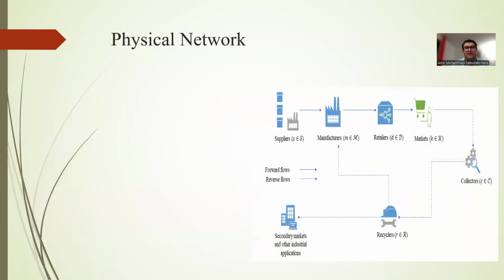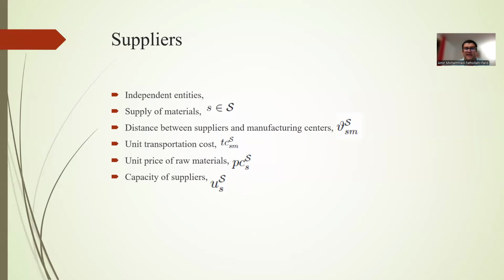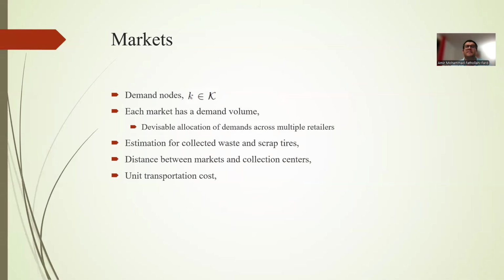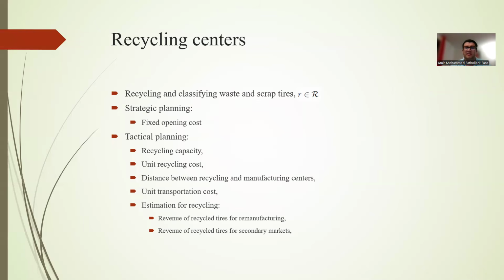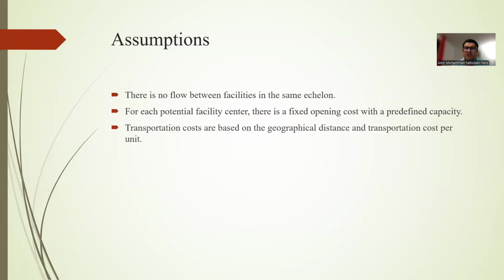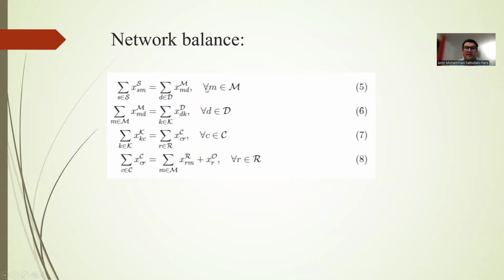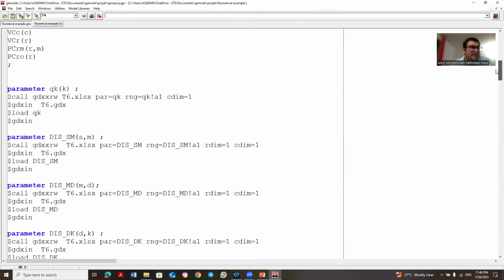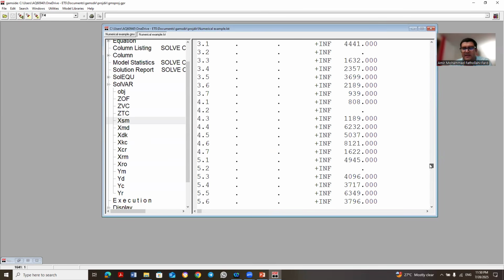Closed-Loop Supply Chain: Coordinating Tire Recycling and Remanufacturing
In this presentation, I introduced a basic mixed-integer programming (MIP) model for the closed-loop supply chain network design problem in the tire industry. The model addresses both strategic and tactical planning levels, aiming to optimize the network structure and operational decisions while integrating forward and reverse logistics.